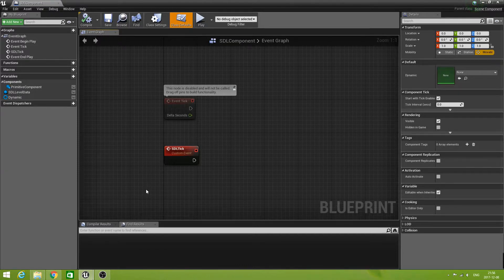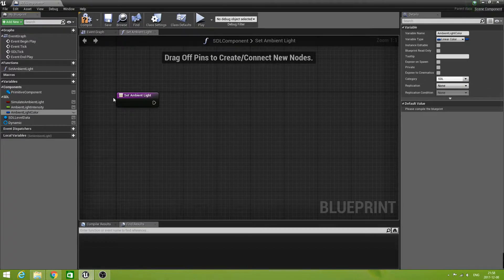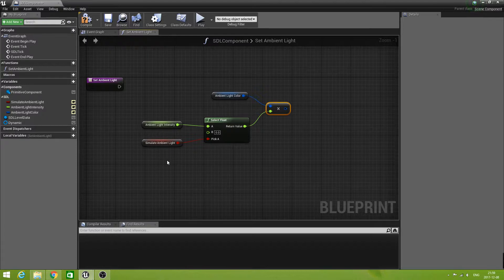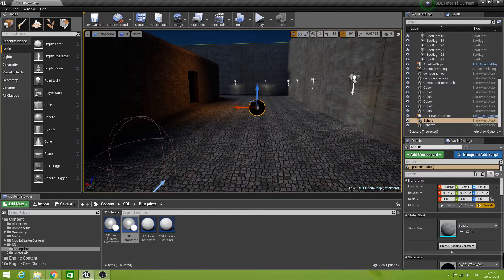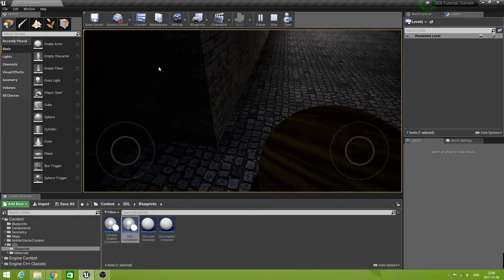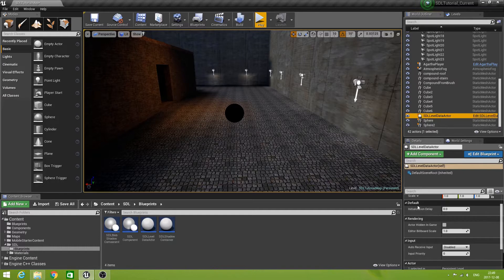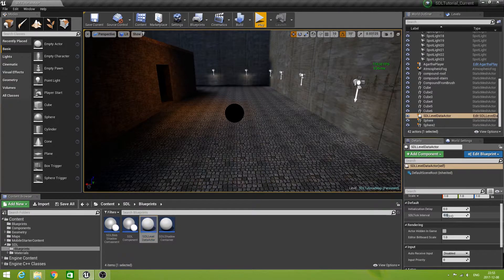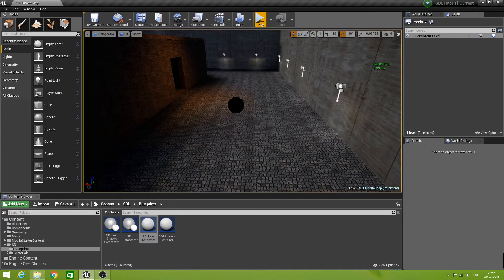How to Create Simulated Dynamic Lighting in Unreal Engine 4 (Part 3)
This is part three of how to create simulated dynamic lighting in UE4 and also the 12th episode of the SDL (Simulated Dynamic Lighting) Tutorial Series for Unreal Engine 4 mobile platform projects.

In this episode we implement the ambient light feature.